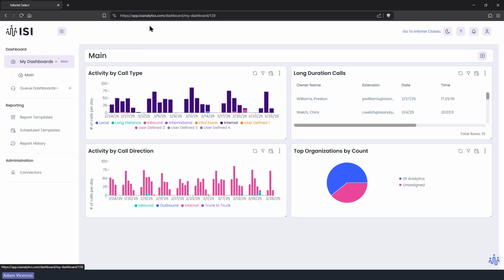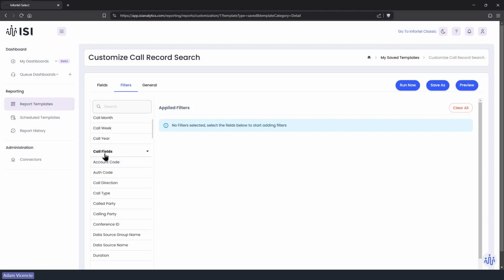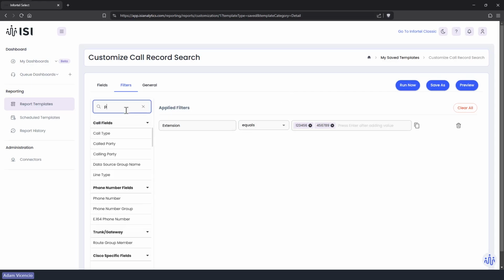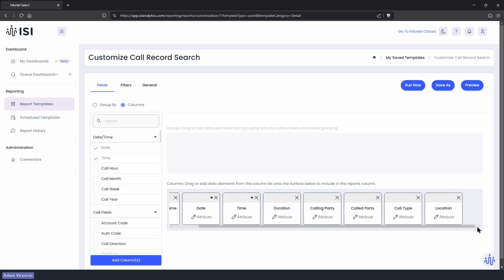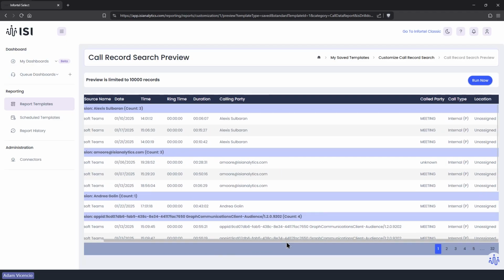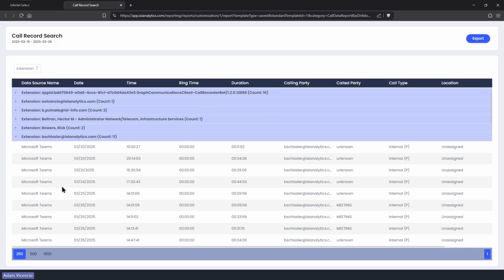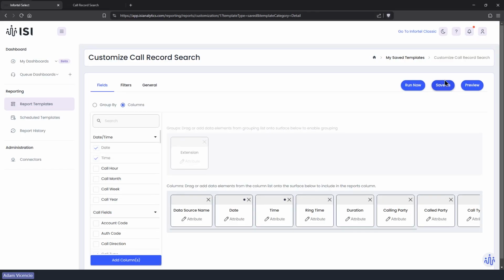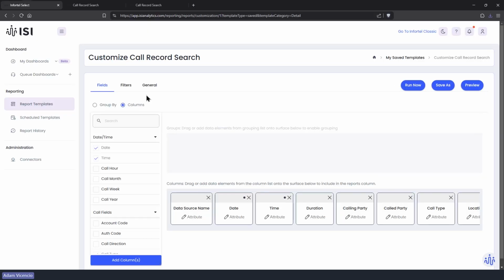ISI Analytics Office Hours Webinar: Call Record Search March 26, 2025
Welcome to our Customer Success Office Hours! In this session, Adam Vicencio, a seasoned expert at ISI Analytics, walks you through the Call Record Search feature using our new report engine. This webinar covers everything from accessing the application to creating, running, and exporting detailed reports.

Chapters:
00:00:02 - Welcome and Introduction
00:01:14 - Topic Introduction: Call Record Search
00:01:39 - Q&A Session Information
00:02:29 - Accessing the ISI Analytics Application
00:03:19 - Overview of the Dashboard
00:03:55 - Selecting the Call Record Search Template
00:04:18 - General Settings: Date and Time Formats
00:05:04 - Filters: Categories and Usage
00:08:58 - Fields: Adding and Categorizing Data
00:10:39 - Running a Report: Preview vs. Run Now
00:11:31 - Setting Date Ranges and Time Constraints
00:12:51 - Viewing Report Results
00:13:30 - Exporting Reports: Formats and Limits
00:15:00 - Saving Reports for Later Use
00:16:03 - Accessing Report History
00:17:00 - Summary and Encouragement to Use the New Report Engine